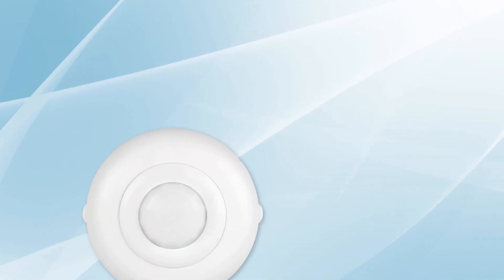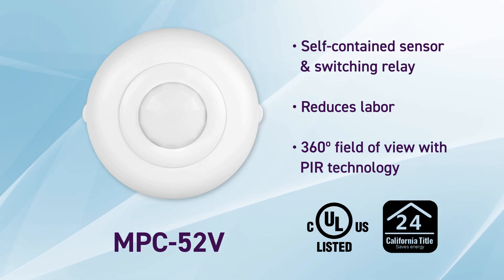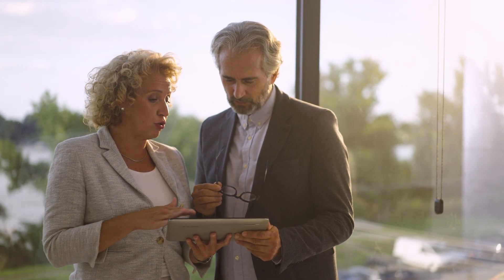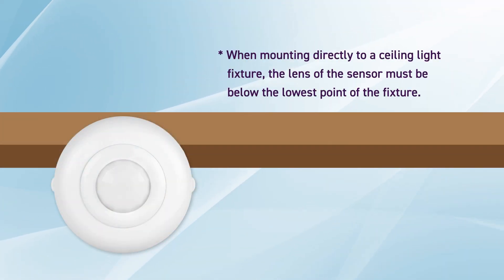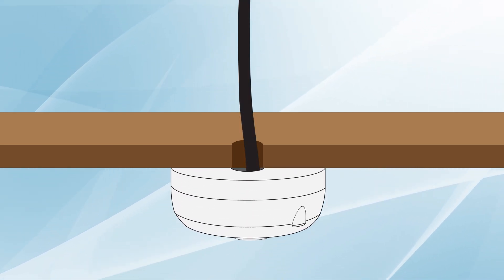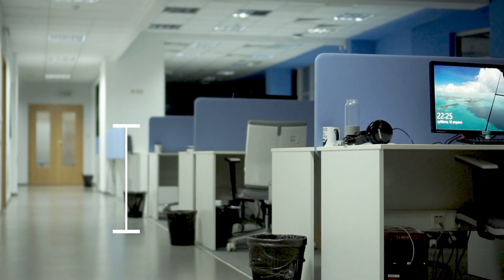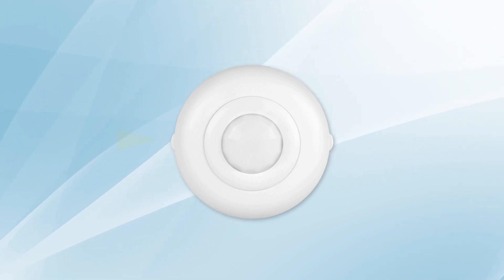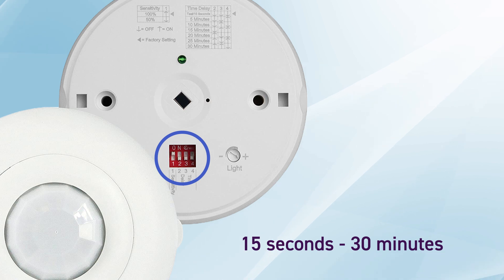Enerlites 360º PIR Occupancy Ceiling Sensor | Product Overview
The Enerlites MPC-52V is a commercial grade line voltage ceiling mount sensor that operates lights using passive infrared (PIR) technology. The sensor features a 360° field of view fresnel lens that provides up to 800 sq ft of coverage area. This ceiling mounted sensor operates lights ON/OFF based on occupancy and ambient light levels detected in the area.

CA Title 24 & cUL Listed.